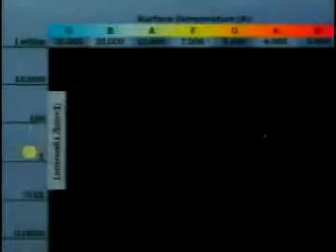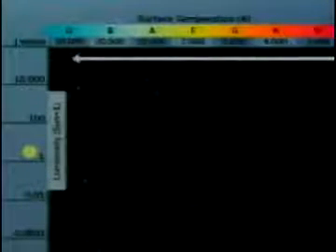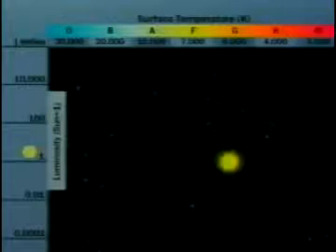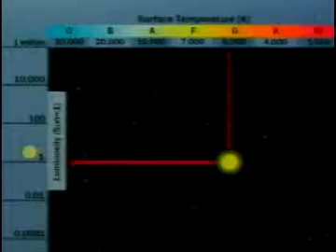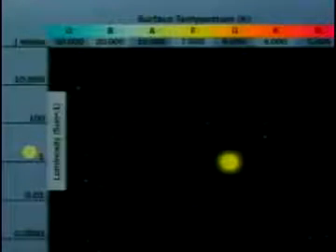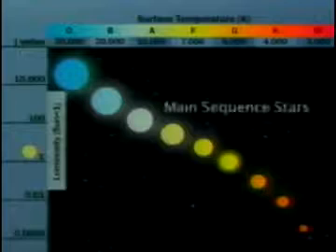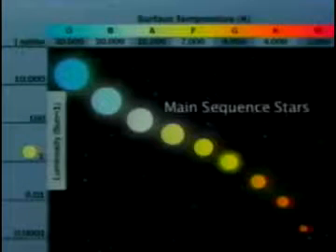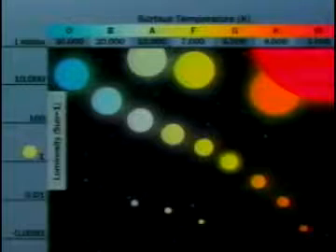The Hertzsprung Russell Diagram